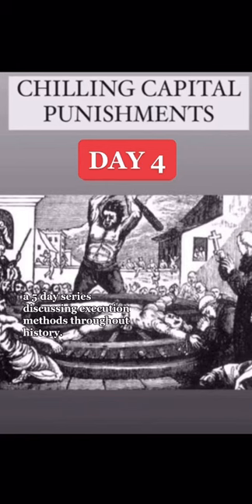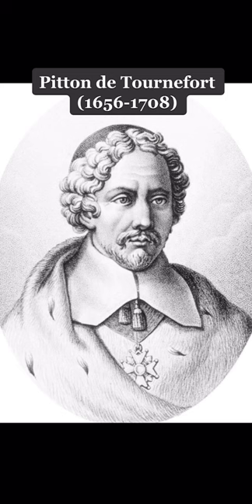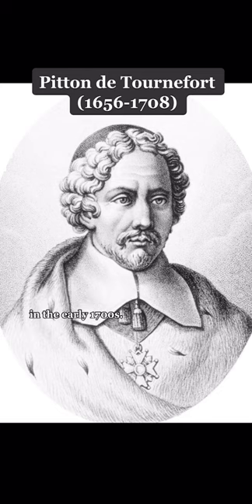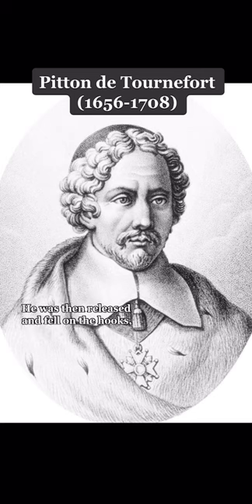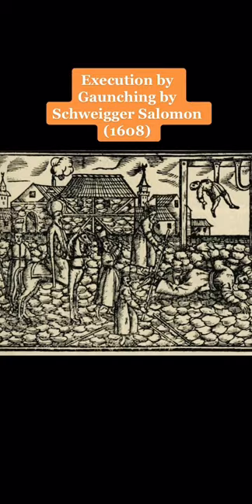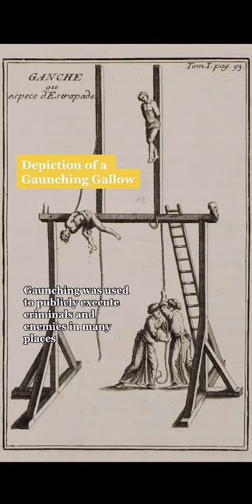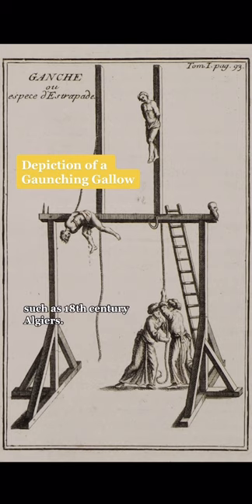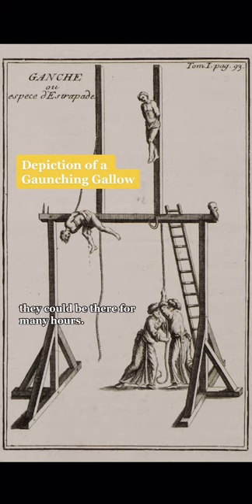Chilling Capital Punishments Day 4: Gaunching